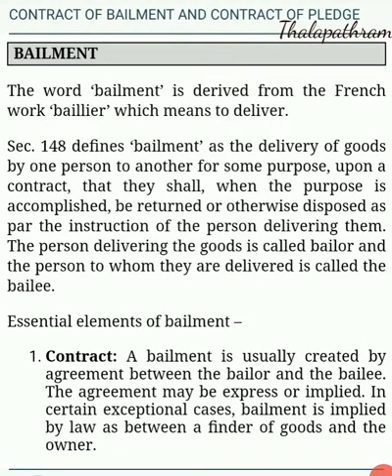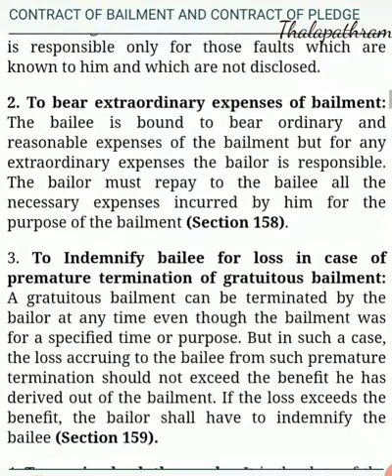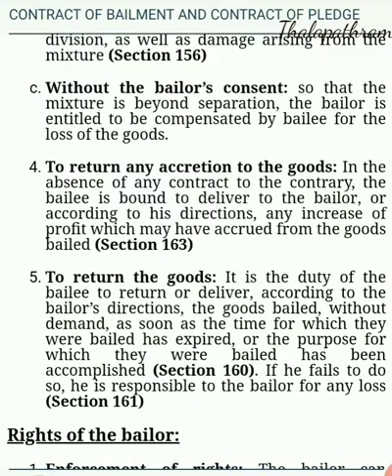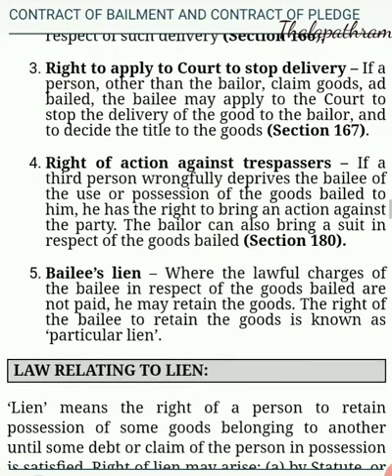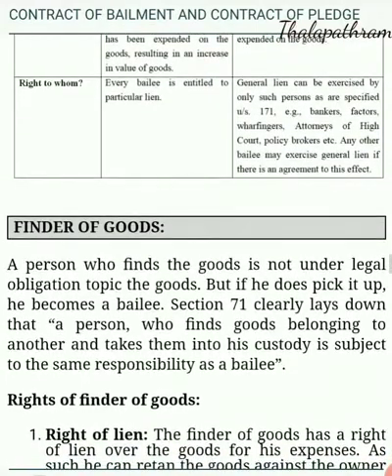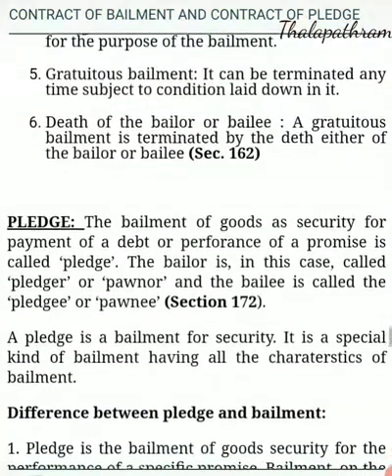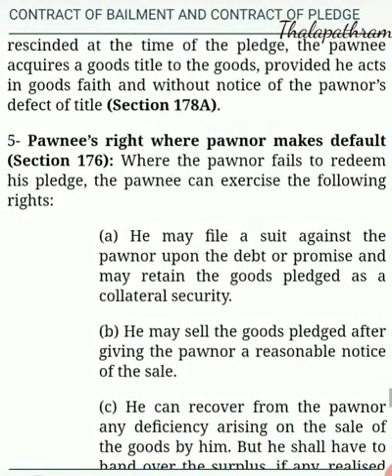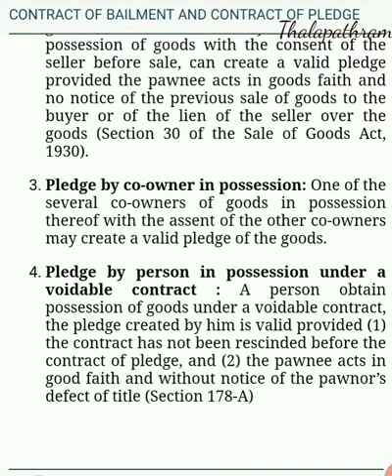Contract of bailment and contract of pledge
Contract of bailment and pledge, indian contraCt act 1872